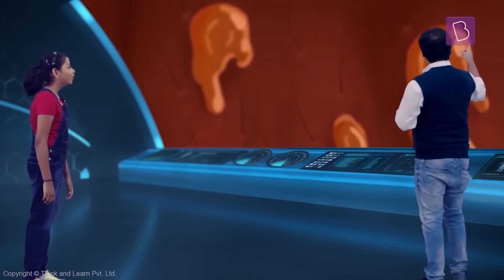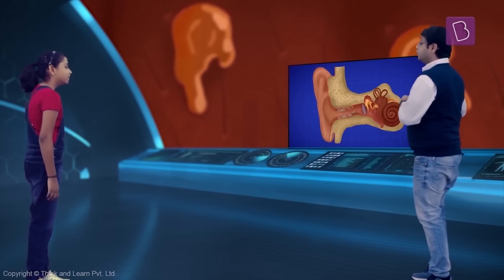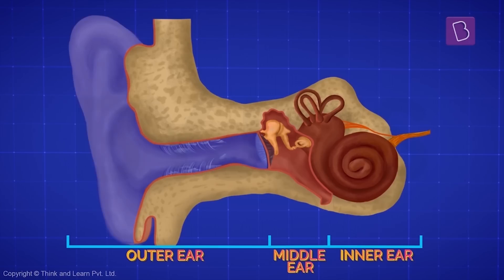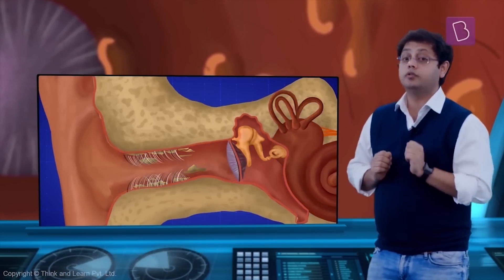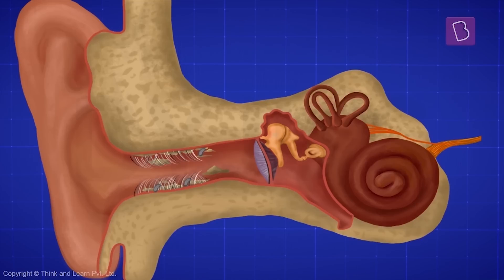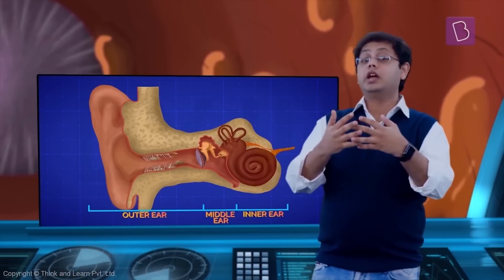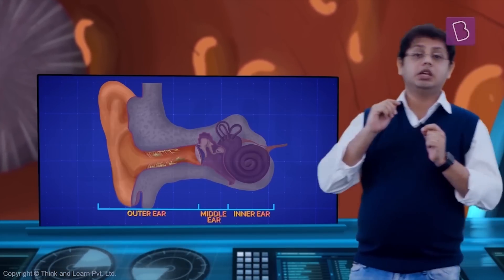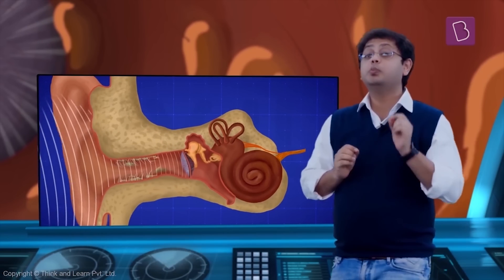Human Ear | Class 4 I Learn with BYJU'S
In the animal kingdom, most organisms possess an ear or a similar structure for interpreting sound. But it is more pronounced in mammals. The human ear has a complicated internal mechanism, but the only visible part is a structure called pinna. Some animals possess only a tympanum, which is similar to a human eardrum. Even invertebrates use sound to communicate - insects like the caterpillar use its body hairs to sense when predators are around. Animals like whales have ears, but they use their skull as well as jaws to receive sound.

💸 Cash Rewards
🏆 Be an All-India Rank